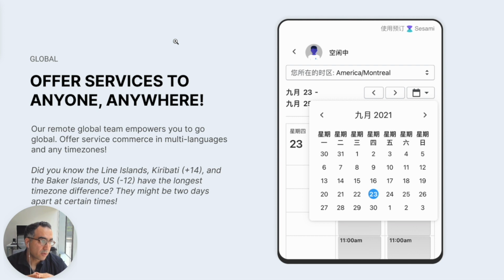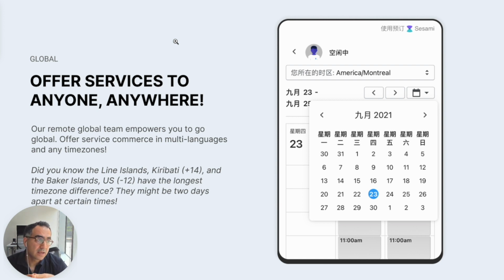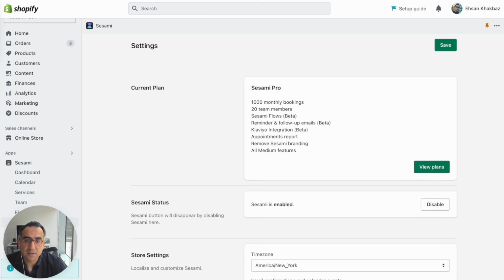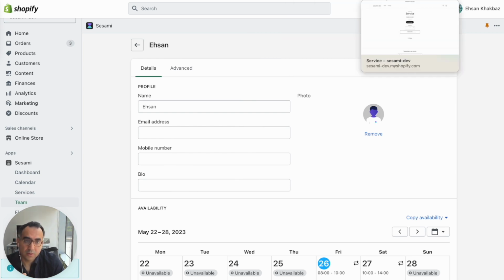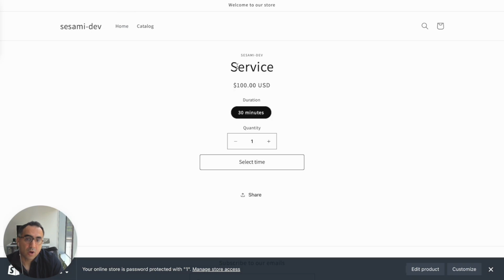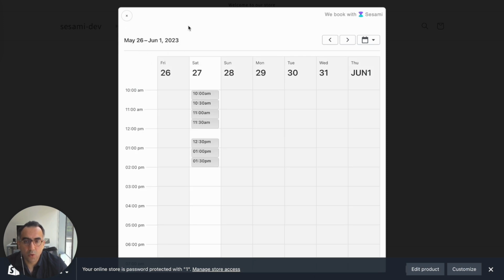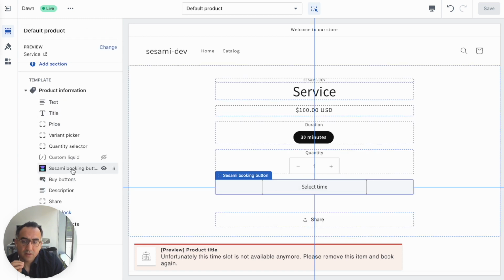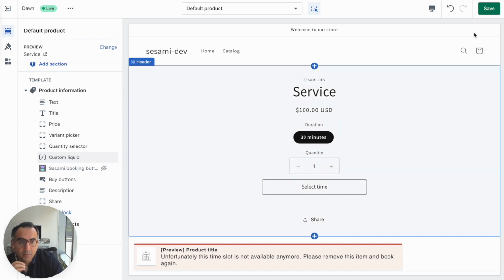Timezone Product Feature - Sesami on Shopify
Watch this video to learn how you can offer your services to your audiences locally or globally